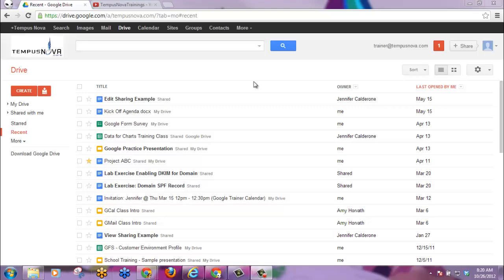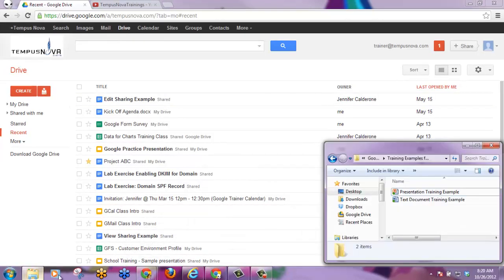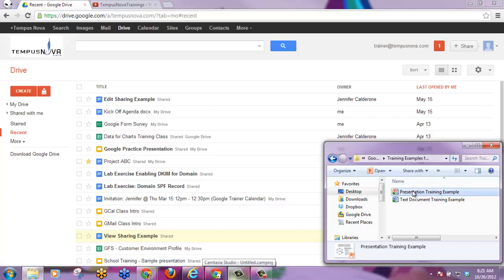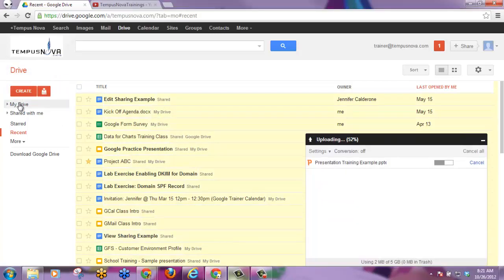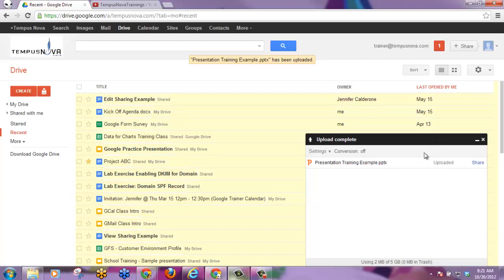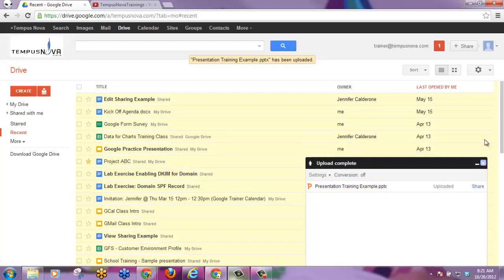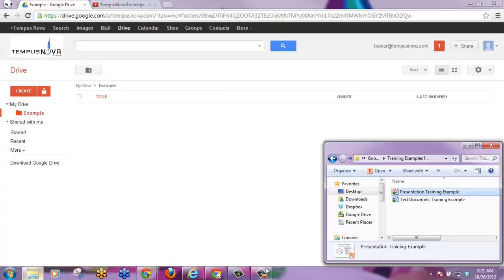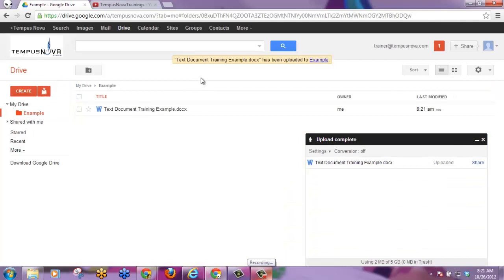Drag & Drop to Upload in Drive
Now you can drag and drop files and folders into Google Drive to upload.